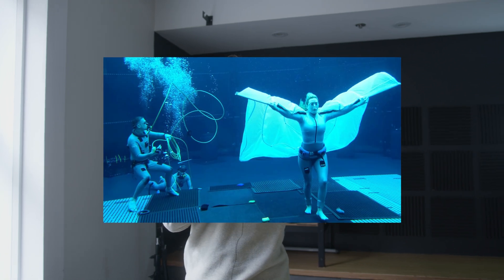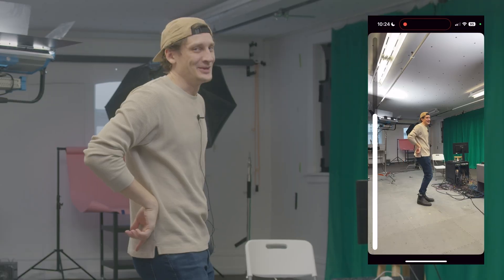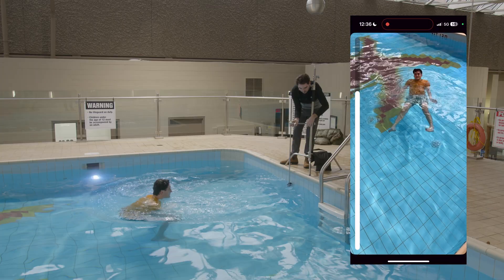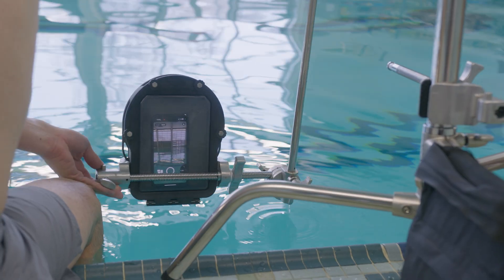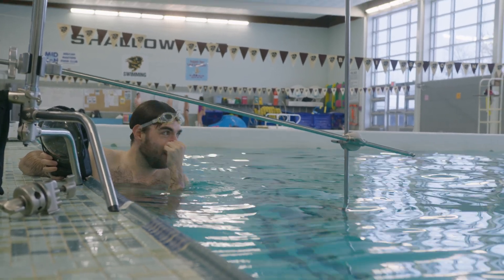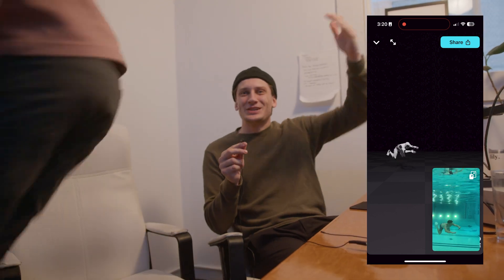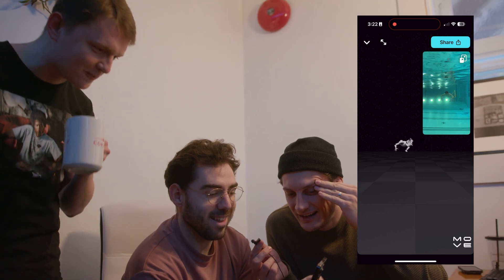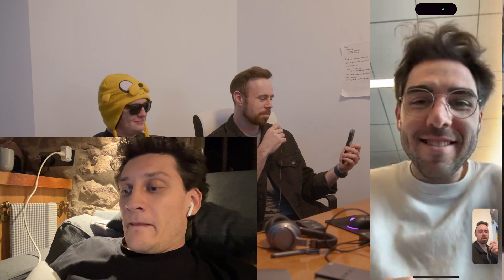This App SOLVES Underwater Motion Capture?? (Move One)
We solve underwater motion capture using Move AI and a big pool. After we get the capture data from performance capture, we bring a model into unreal engine 5 (UE5) to build a scene from sequencer!